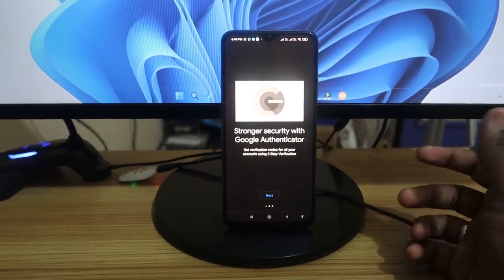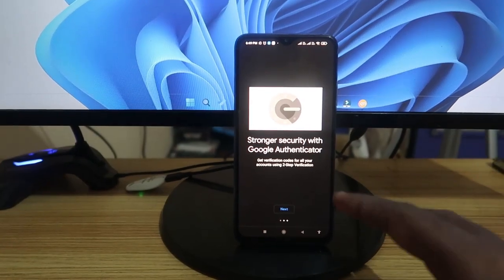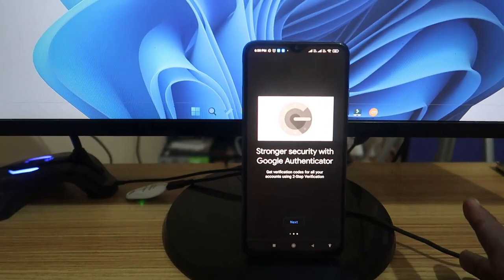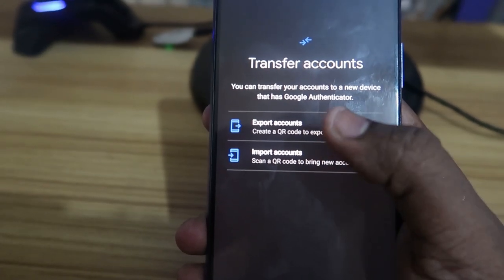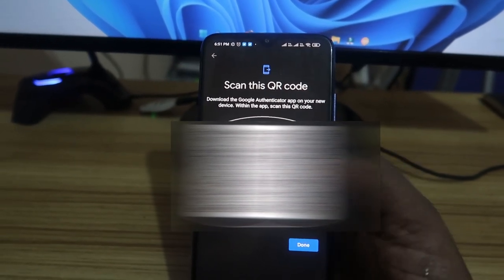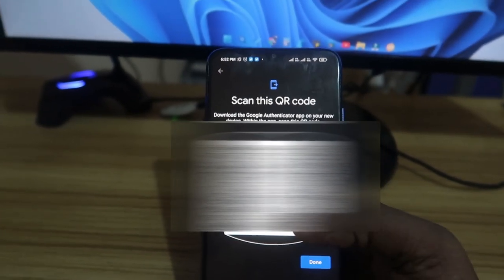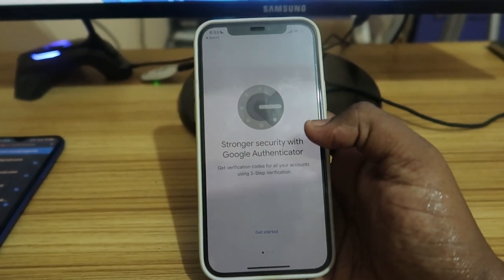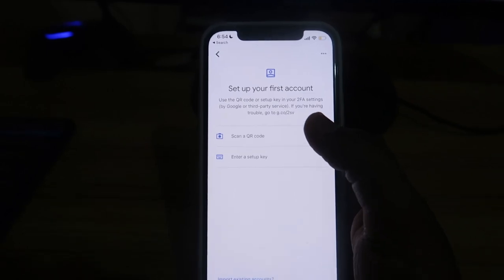Google Authenticator Recovery set up before Phone lost | How to backup Google Authenticator?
In this video, let me share some methods on How to set up Google Authenticator Recovery. Google Authenticator is an important one for two-step verification at the same time backup Google Authenticator is also important to keep it safe all your Accounts.